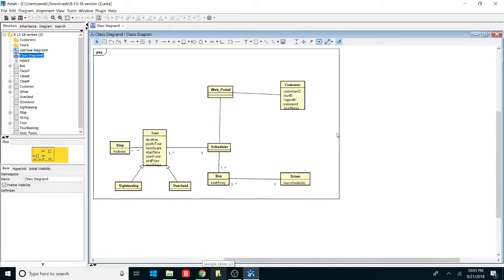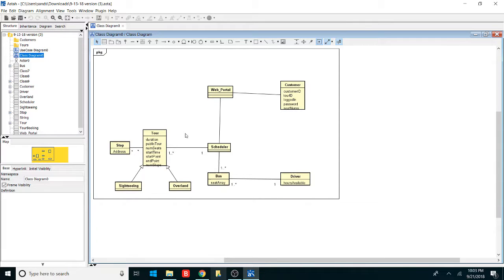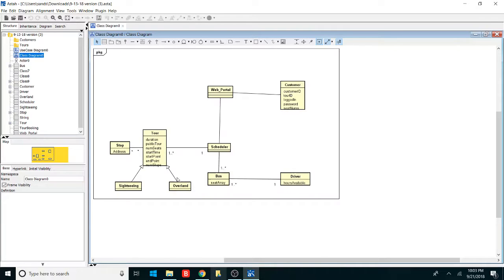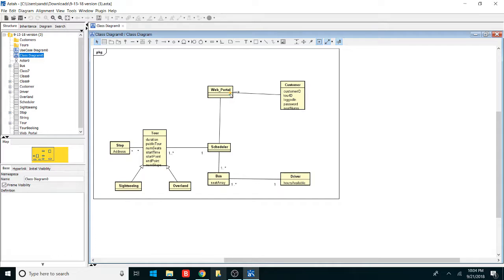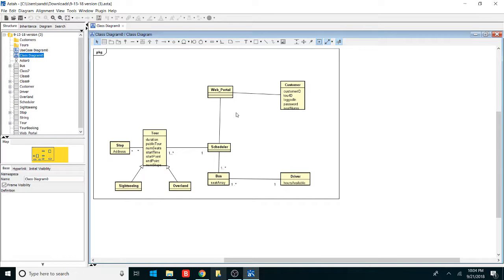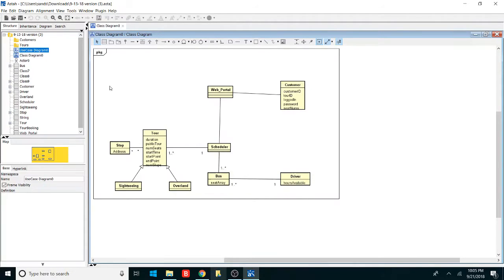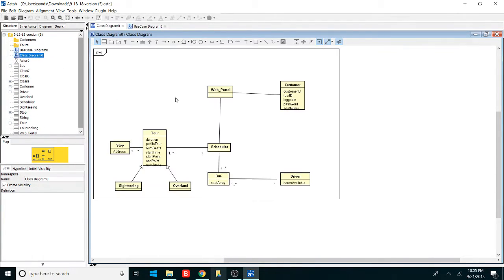Status Sep 9 -15